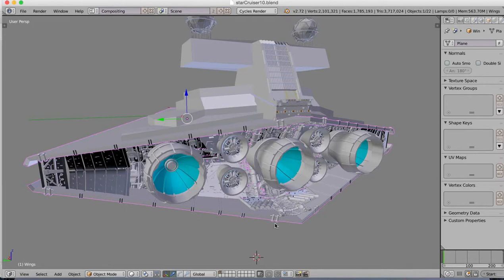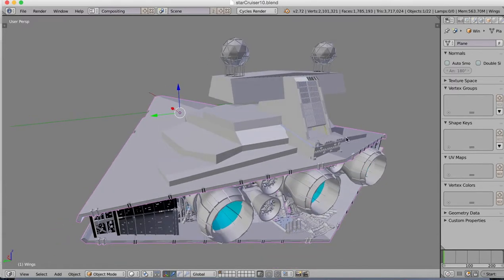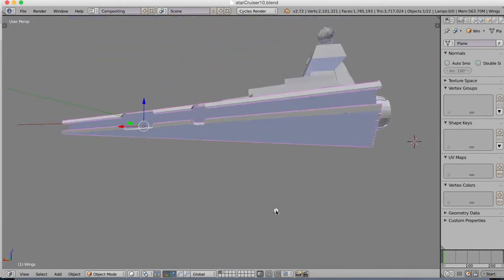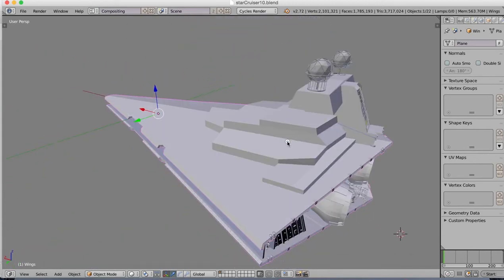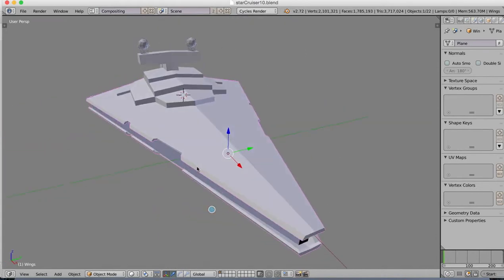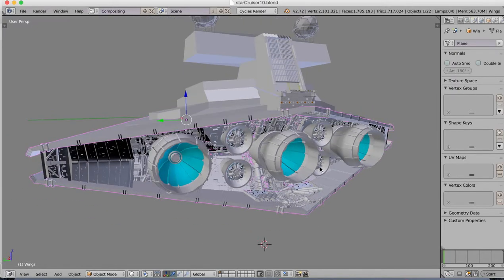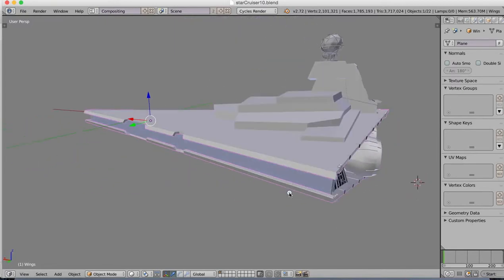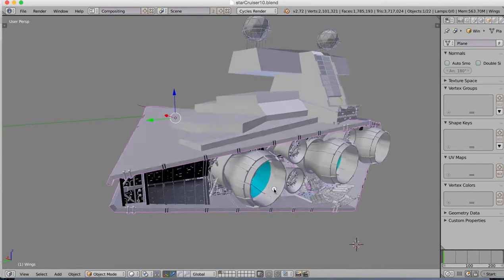Blender - Imperial Star Destroyer - Progress report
Here's the first update on the progress in modelling an Imperial Star Destroyer using Blender. I'm going for quite a detailed model (as detailed as I can until my computer can't handle it anymore!) and in the first part here I have spent the majority of the time working on the engine bay area. A timelapse of the modelling can be found here :-